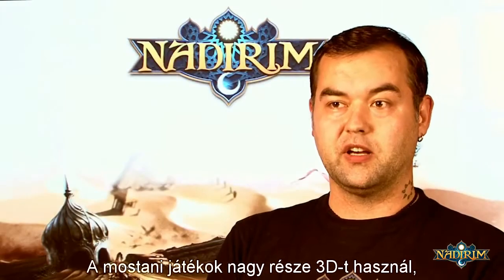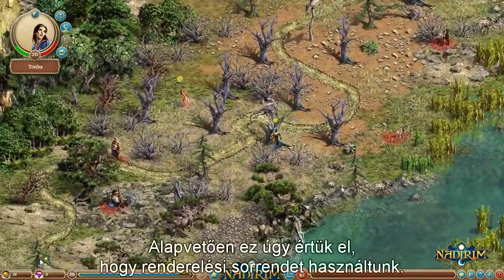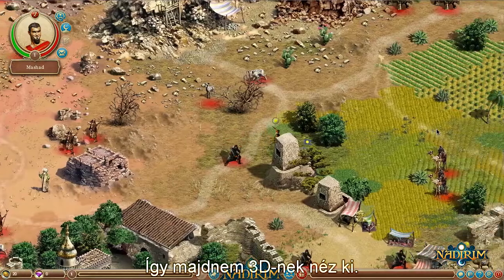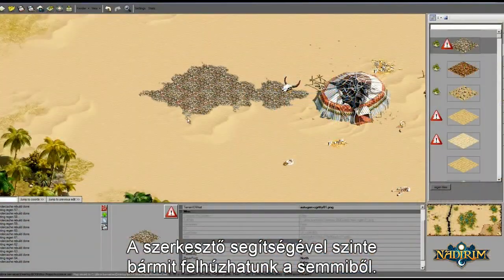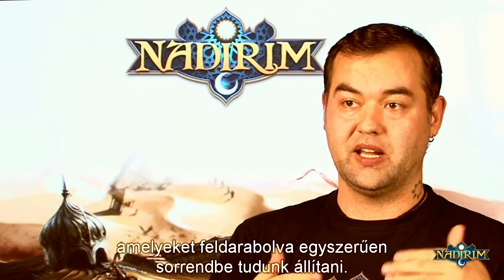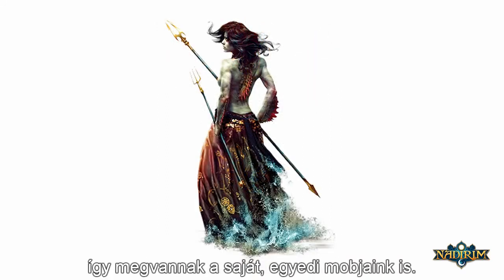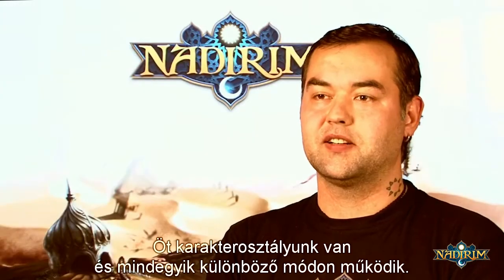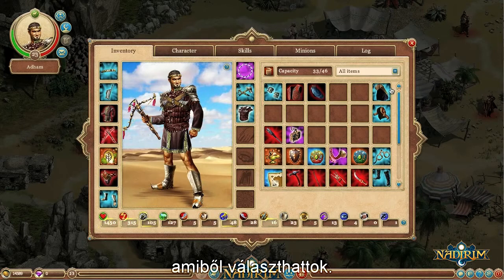Nadirim - Graphics insight (magyar felirat)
Introducing Xiberion Community manager and Ábrai Barnabás Lead artist of Nadirim who gives you insight to the game's graphics, including never before seen mobs and in-game footage.